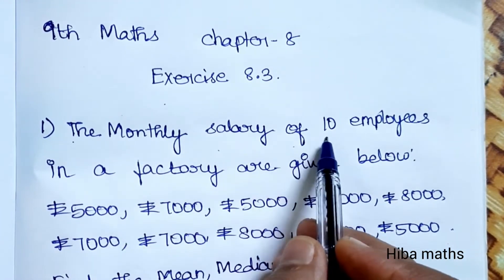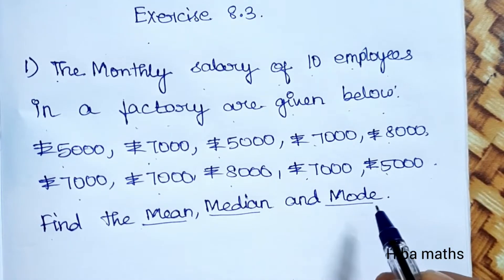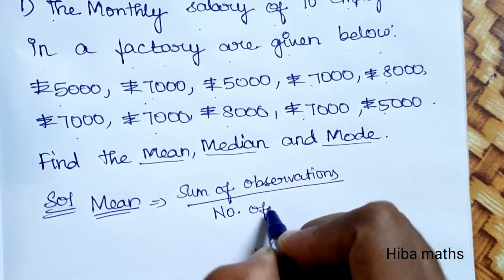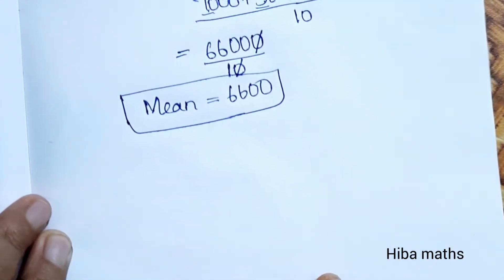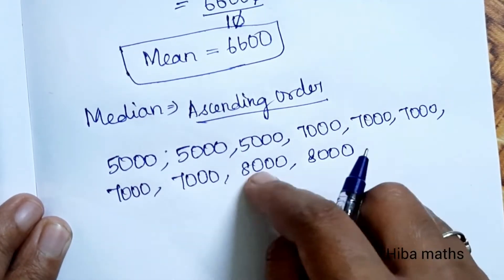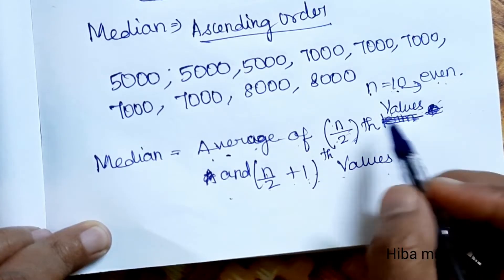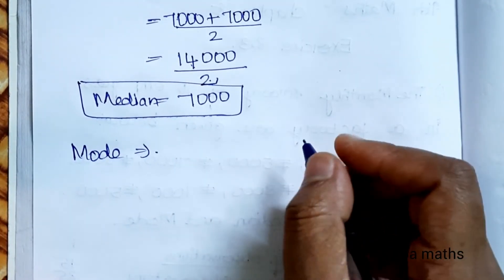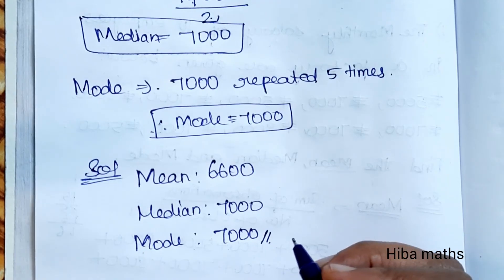9th maths chapter 8 exercise 8.3 question 1 tn samacheer hiba maths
9th maths chapter 8 exercise 8.3 question 1 tn samacheer hiba maths